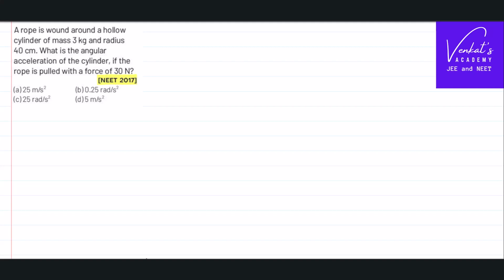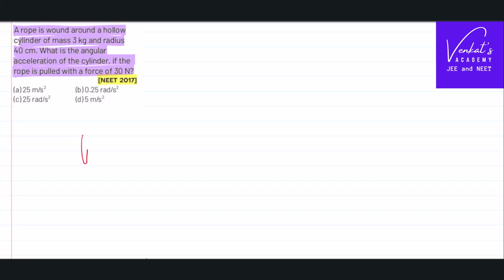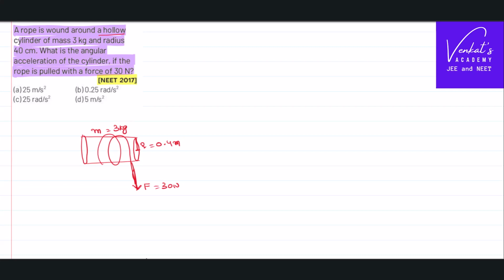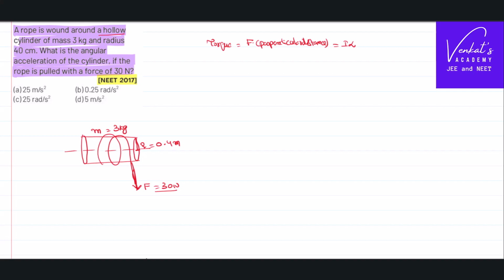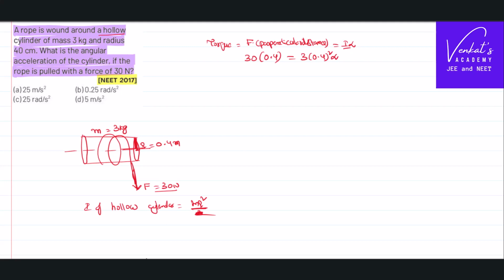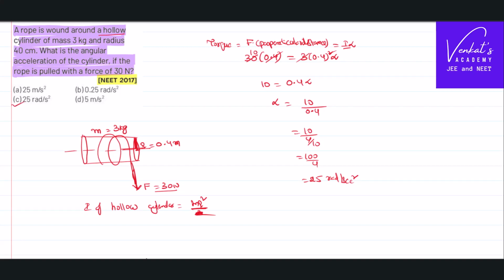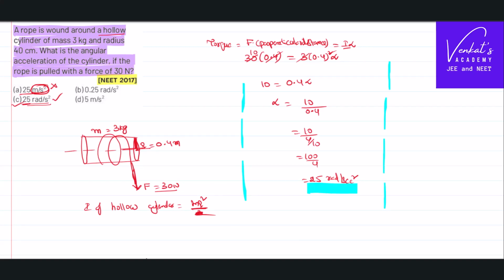NEET 2017 Finding Angular Acceleration of Hollow CylInder When Pulled with Force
This is a NEET 2017 question from system of particles and here we are Finding Angular Acceleration of Hollow CylInder When Pulled  with Force in this video.

0:00 Given problem is...
0:25 Understanding what is given...
1:10 Using torque expression...
2:00 finding angular acceleration...